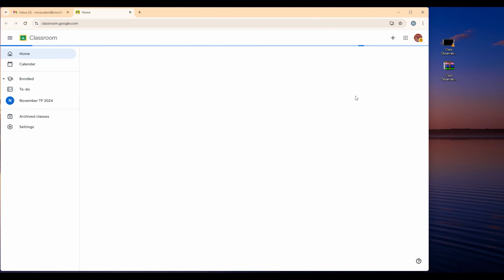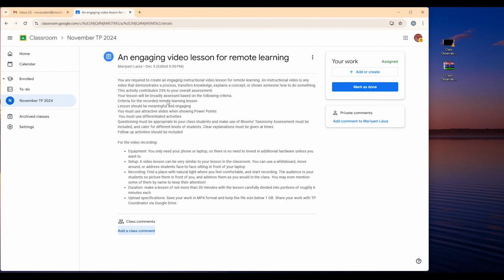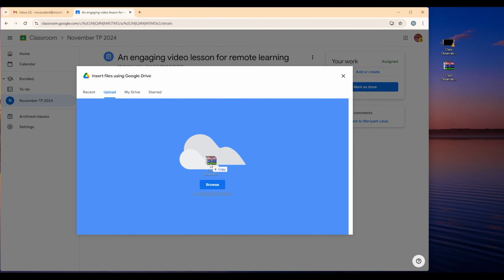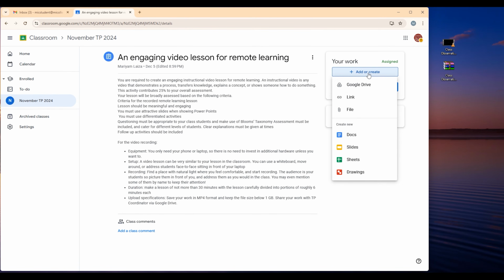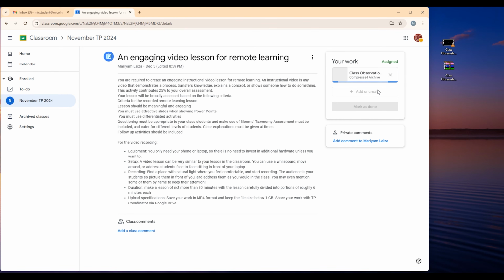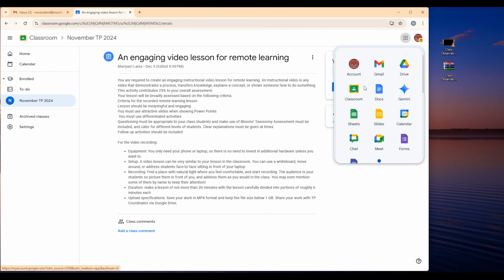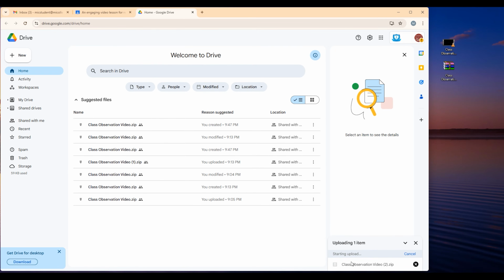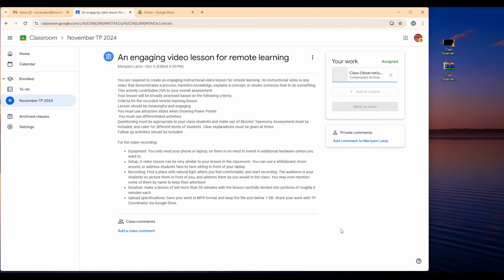How to Upload Videos to Google Classroom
Learn how to easily upload and share videos in Google Classroom! If you're a student submitting an assignment, this step-by-step guide will walk you through the entire process.

📌 In this video, you’ll learn:
✔️ How to upload videos directly from your device.
✔️ How to share video links in Google Classroom.
✔️ Tips for organizing and managing your uploads.